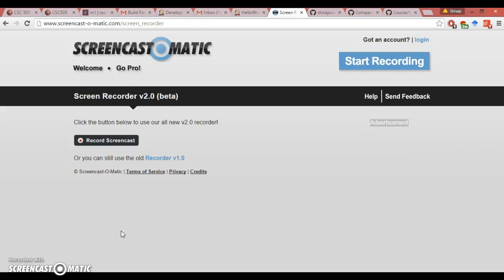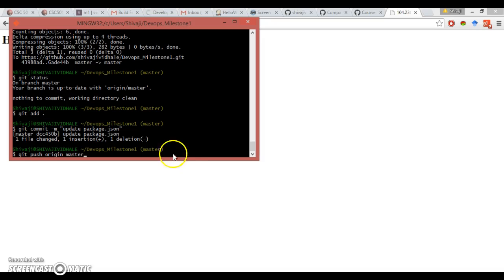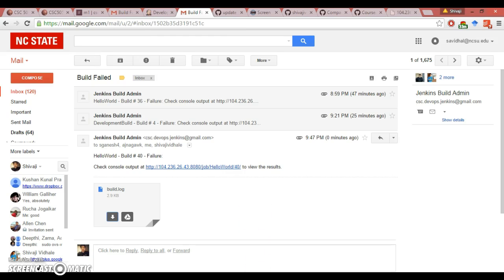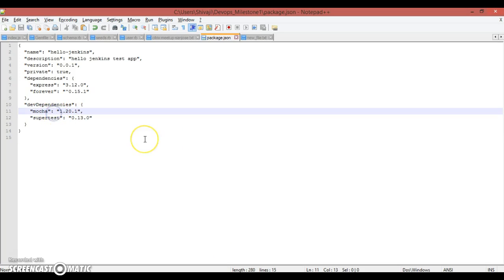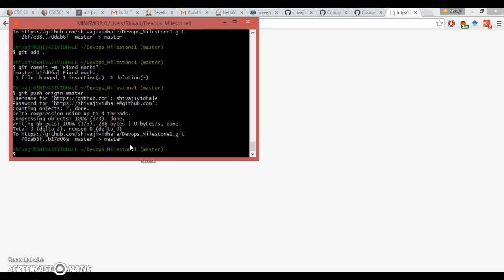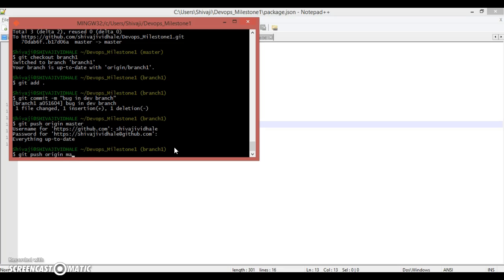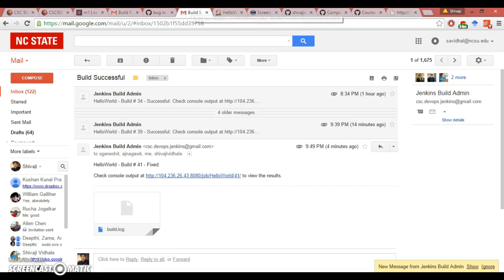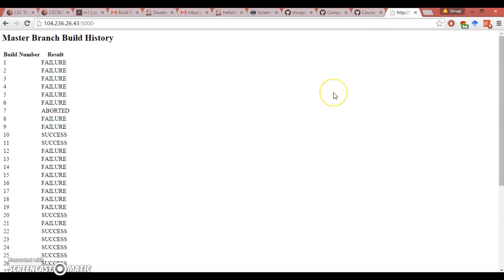DevOps Milestone1, Fall 2015